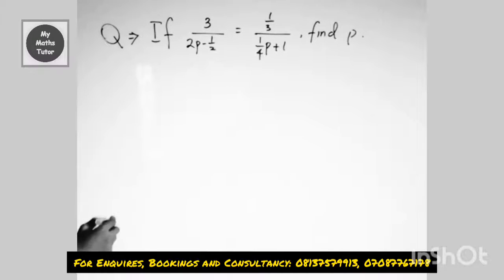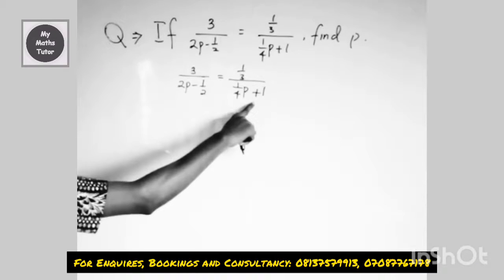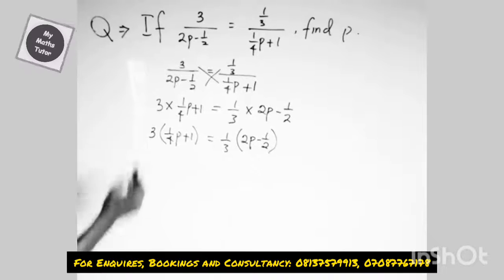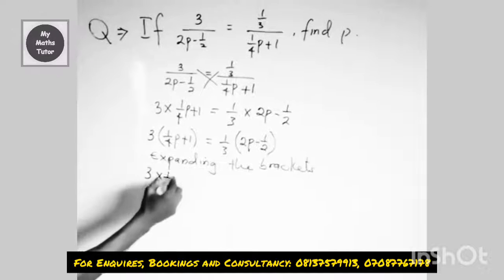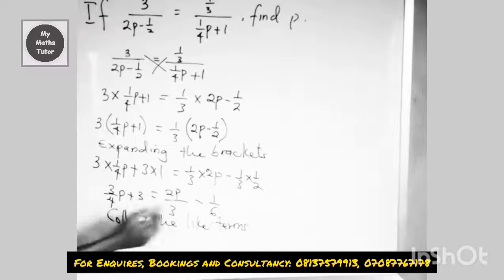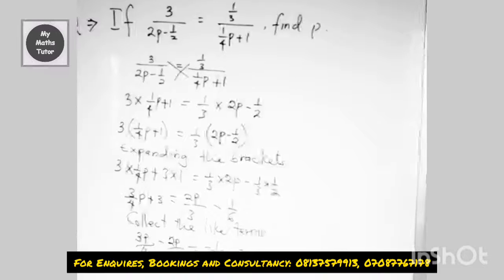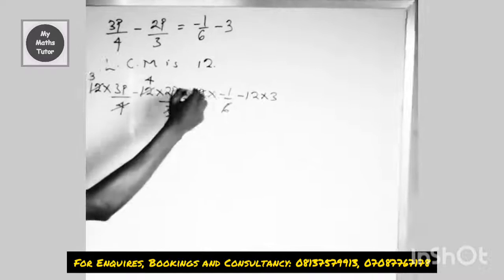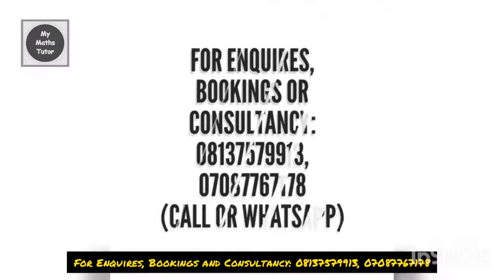Algebraic Equations (WAEC 2014 THEORY 6A)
A short video solution on a simple algebraic equation.

PS: I do not own the question. It was culled from WAEC SSCE 2014